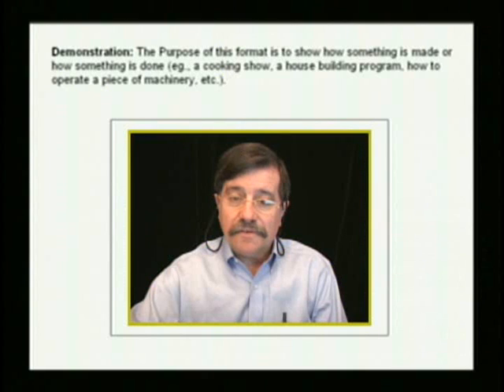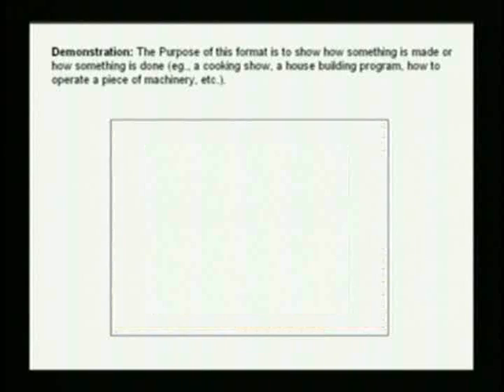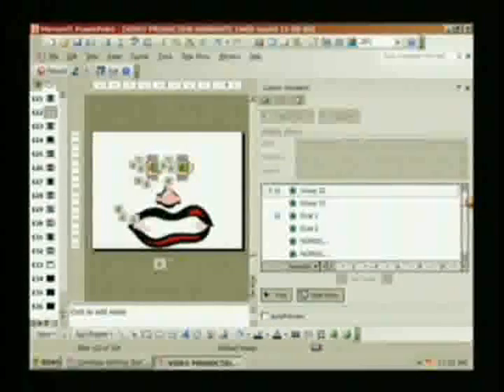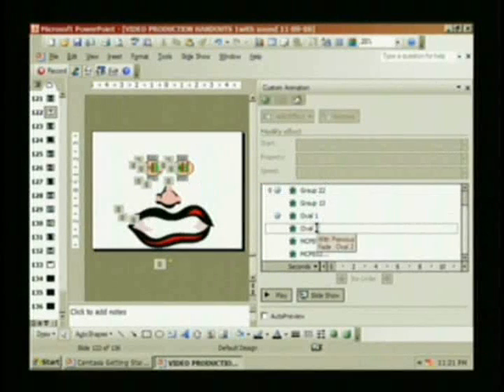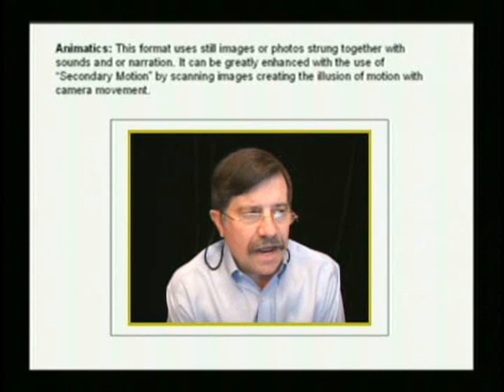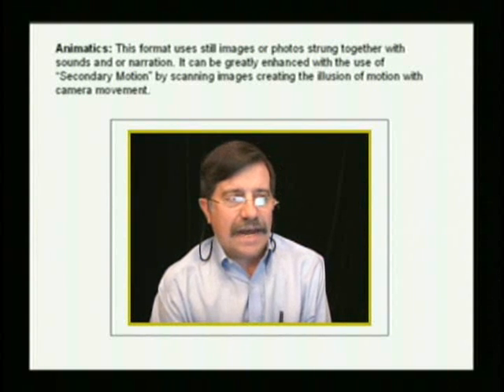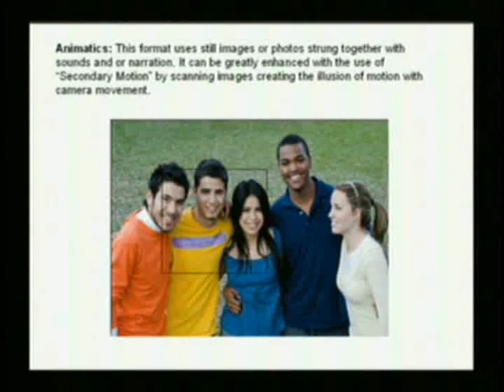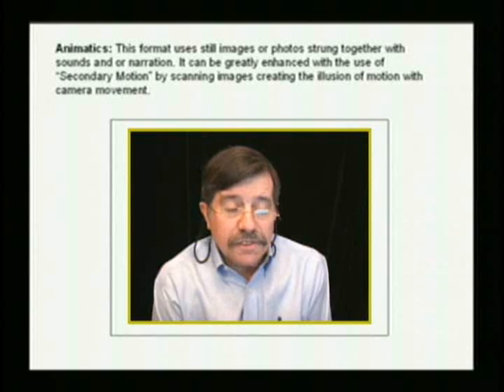VIDEO PRODUCTION MODULE VIII HQ VOD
Module VIII: Formats of Video Production (Part II of III)--Instructor, Dr. Michael H. Meehan.